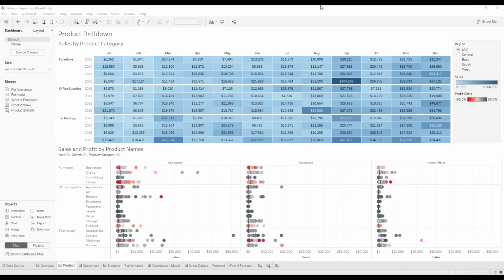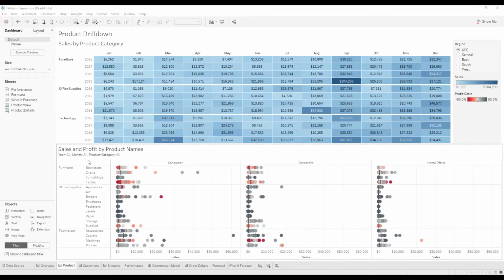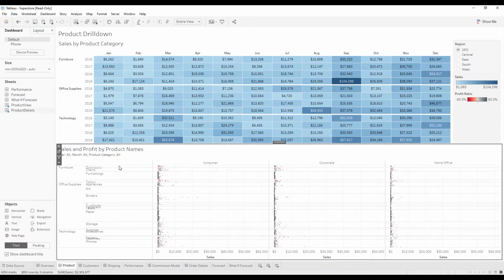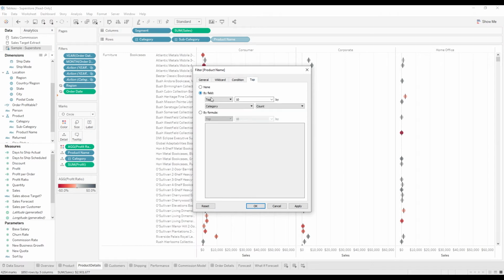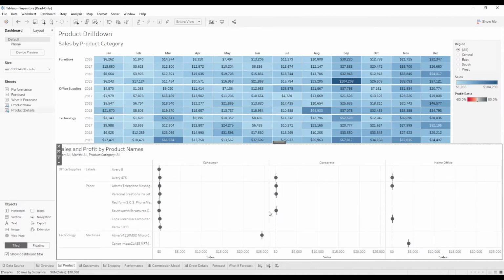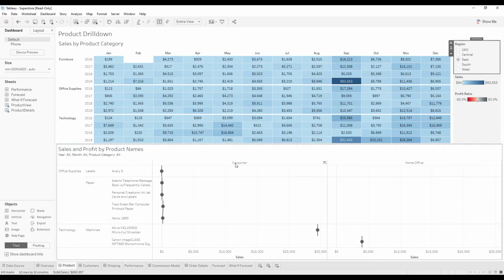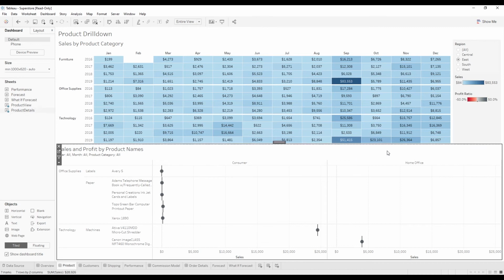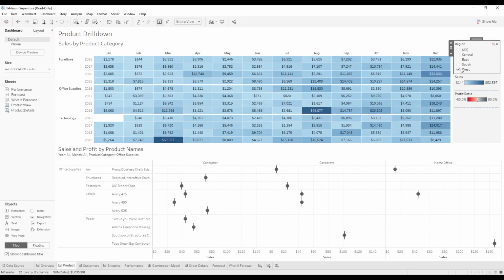Top N Filters in Tableau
This next Data in the Wild episode covers top N filters in Tableau.